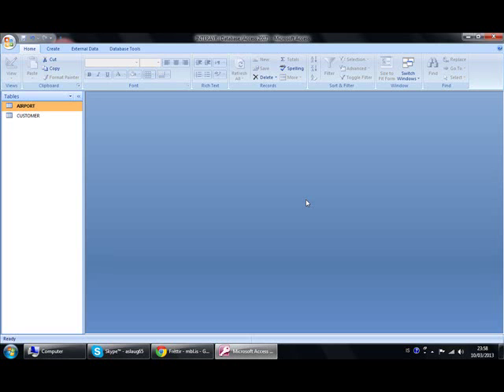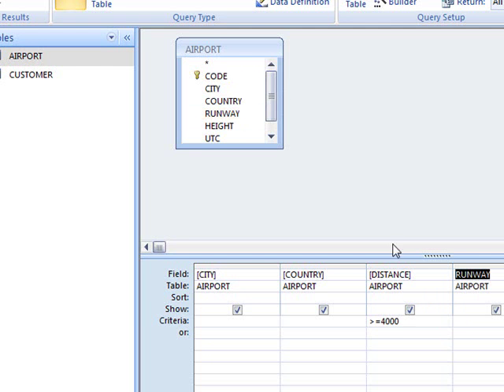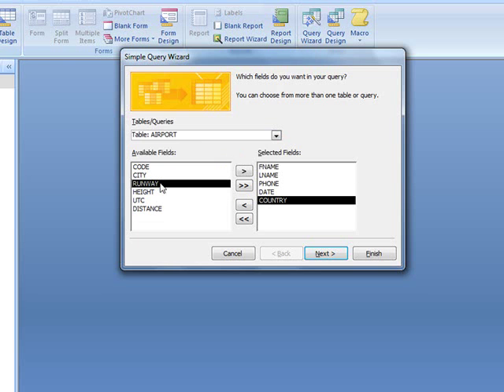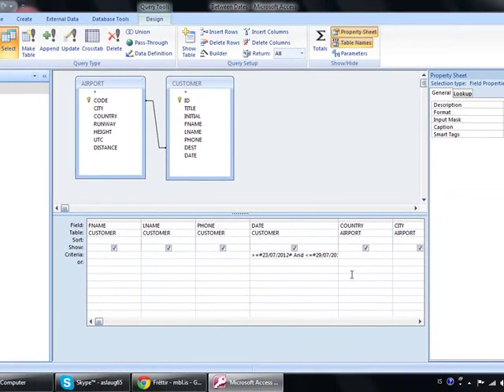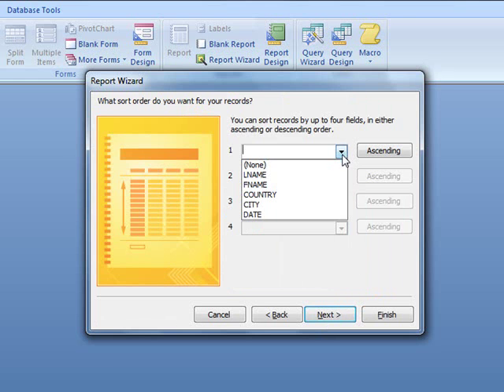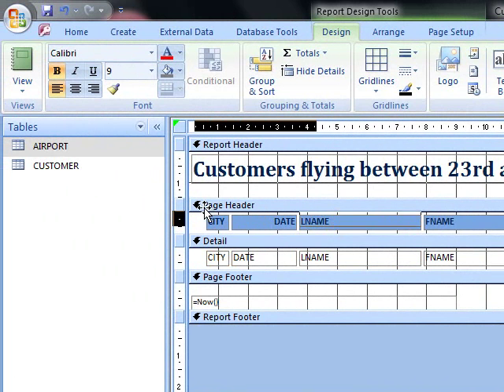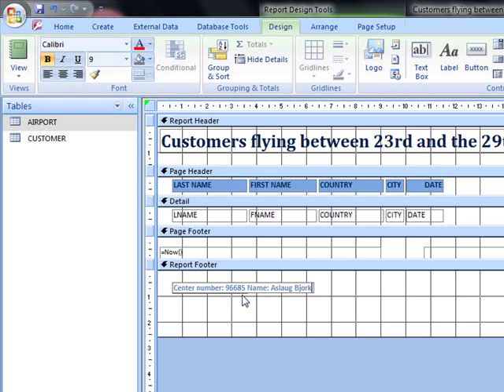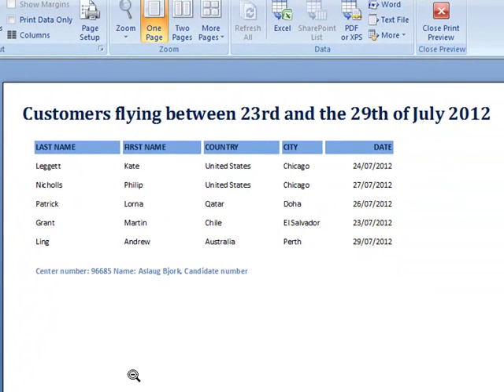Database Exam May 2012 IGCSE ICT Exam Part 2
IGCSE Database exam May 2012 part 2